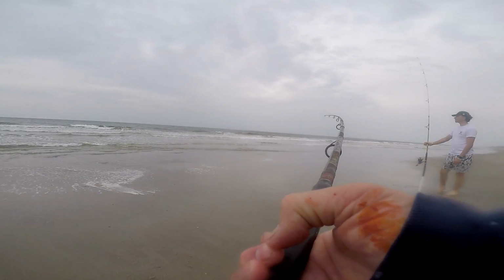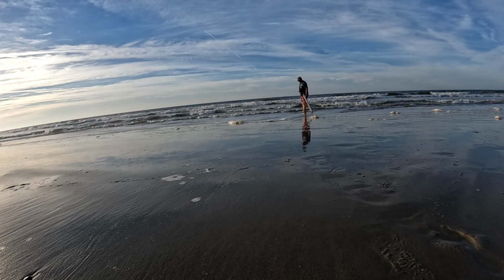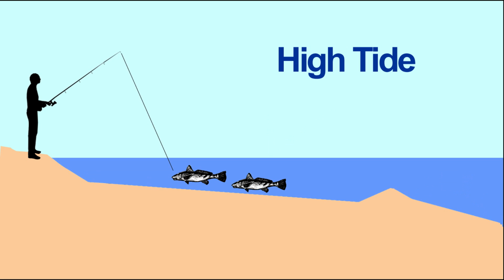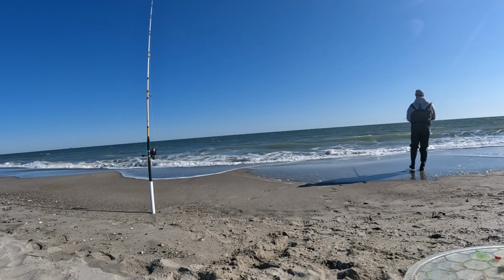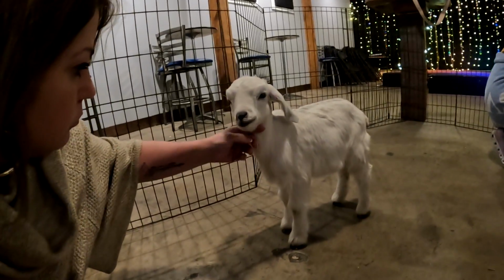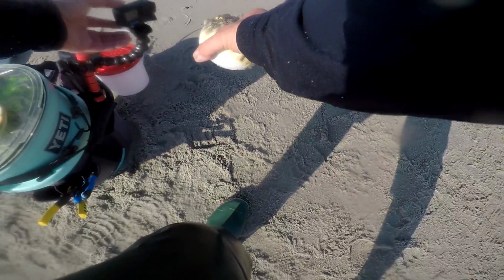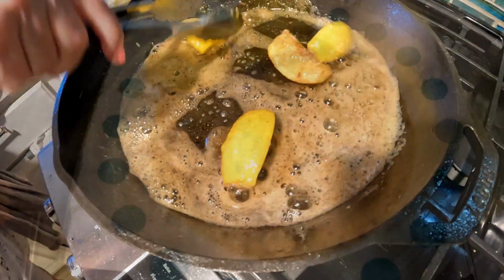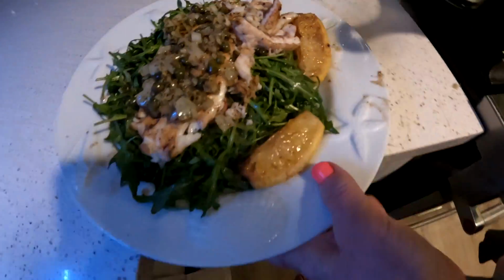Best Tide for Catching Whiting? on Oak Island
I'm often asked, what is the best tide for fishing? High tide? Low tide?  An hour before, an hour after? My answer is Yes! You just need to consider your tactics.

Are you Team Whiting? Show off your team spirit with the new Team Whiting T-shirt!

Ghost Shrimp Pump

Miracle Thread

Yeti Loadout Bucket

Charcoal Smoker

Chest Waders

Toadfish Filet Knife

Cast Net

Fishing Shears